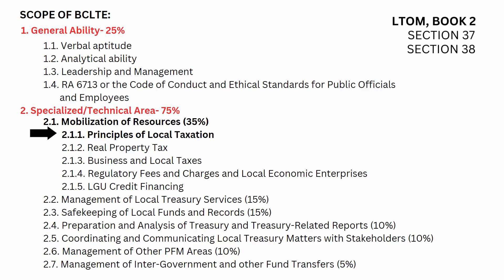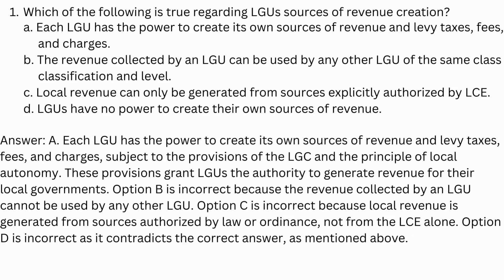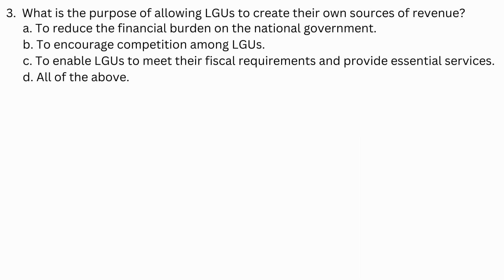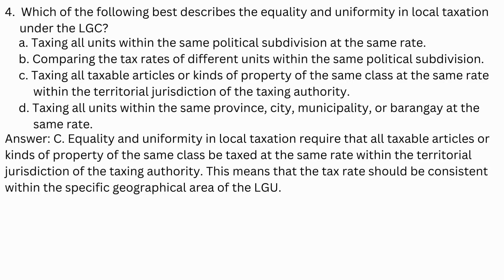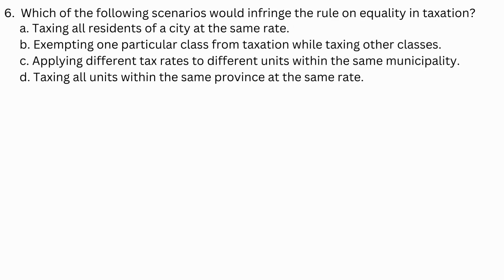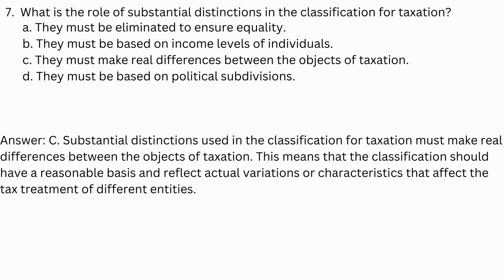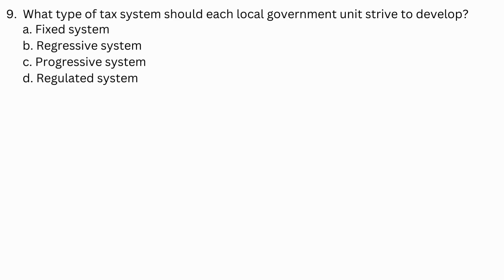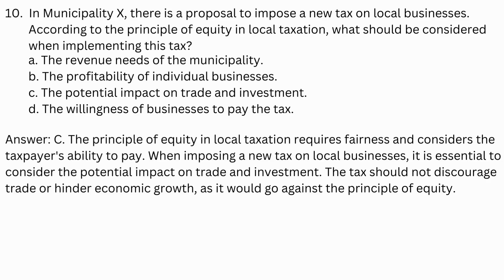BCLTE Review Questions and Answers (LTOM Book 2-Section 37 and 38)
Section 37: Power of LGUs to Create Sources of Revenue;
Section 38: Fundamental Principles of Taxing and Other Revenue Raising Powers of LGUs